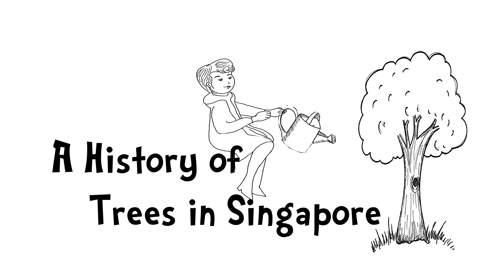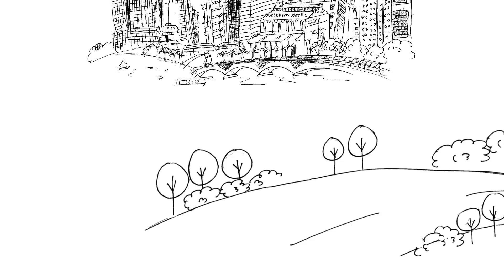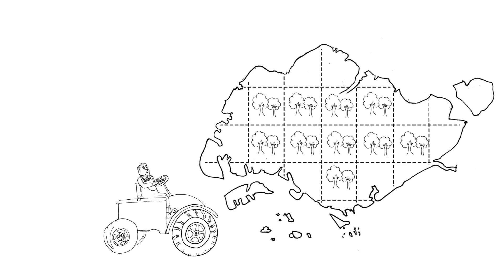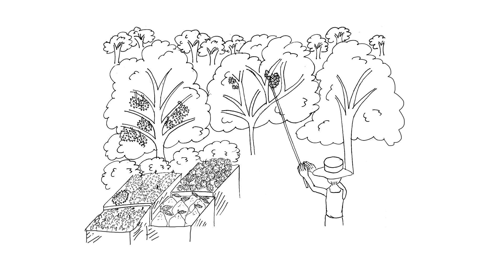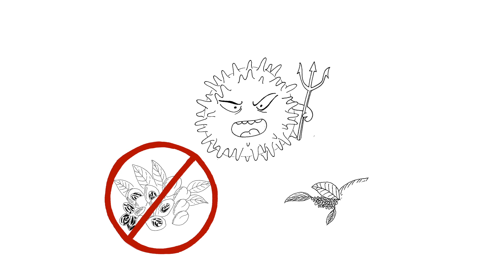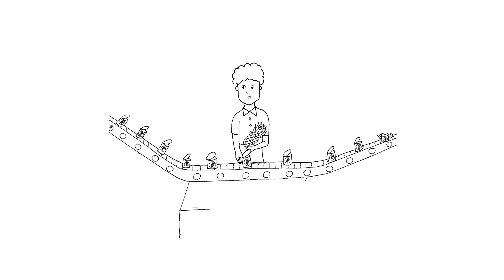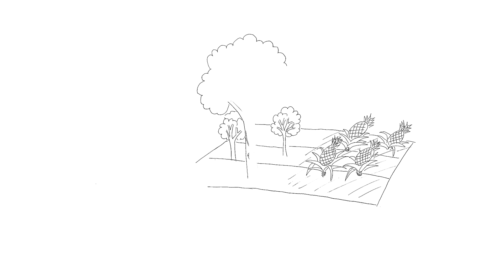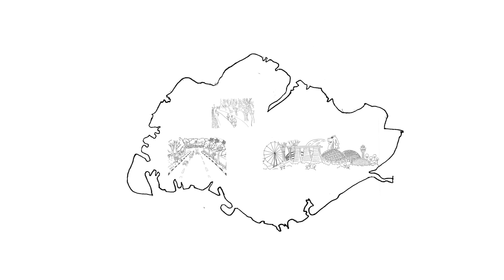All About Our Trees: A History of Trees in Singapore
Did you know that trees have played a significant role in the development of Singapore? Find out more about the history of trees in this video, created as part of the Biodiversity Week for Schools, a Community in Nature (CIN) initiative by NParks.

To learn more about Common Trees in Singapore, watch the second part of this video at this